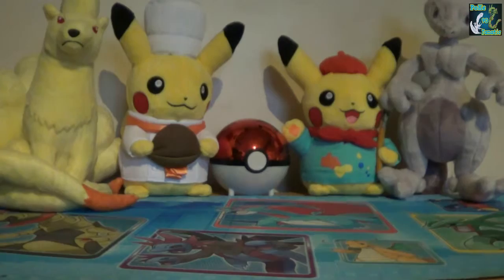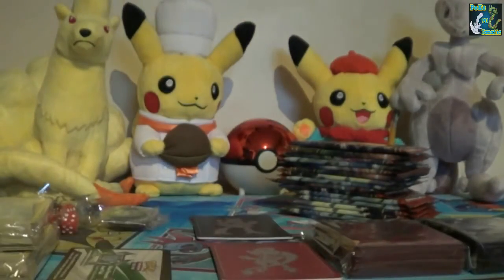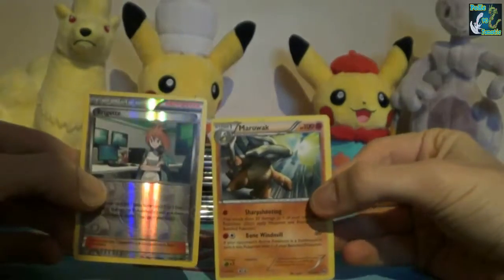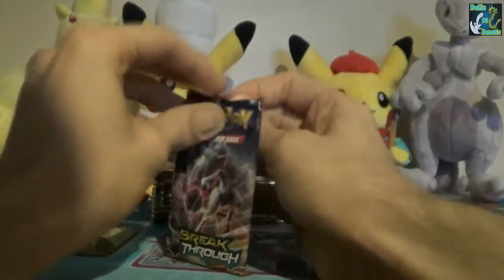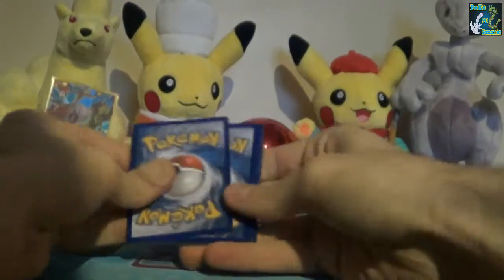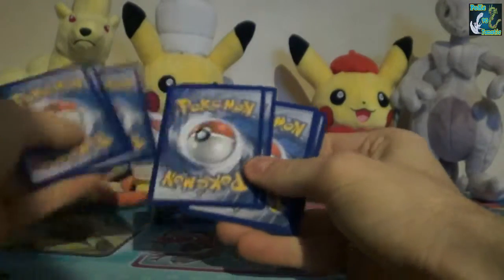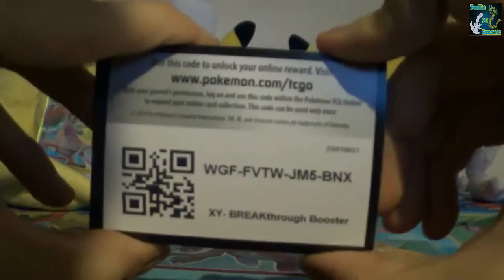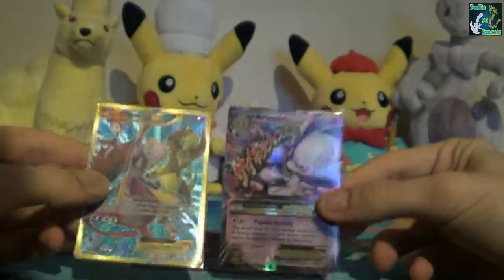Pokemon Mega Mewtwo X&Y Elite Trainer Box Openings!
Hello there Poké Tuber's and welcome to another one of my poke opening!

In this video I open up both in the same video Mega Mewtwo X&Y Elite Trainer boxes released along side breakthrough and show you all they have to offer with some awesome booster pack pulls! comment and like for a chance for the code and as always thanks for watching :)